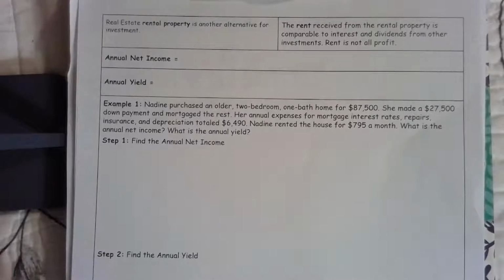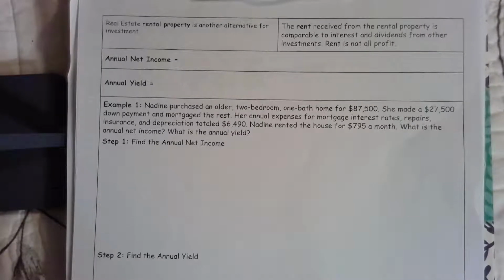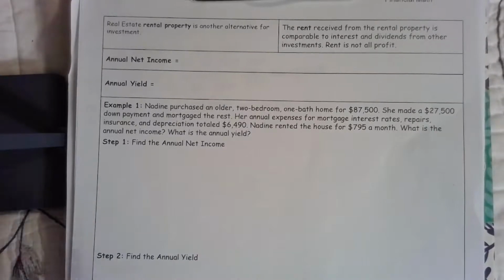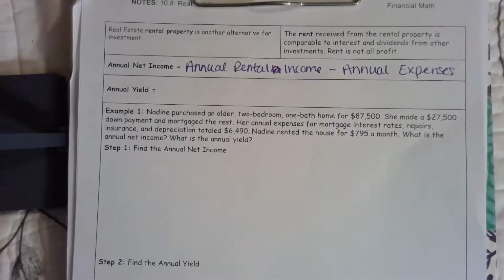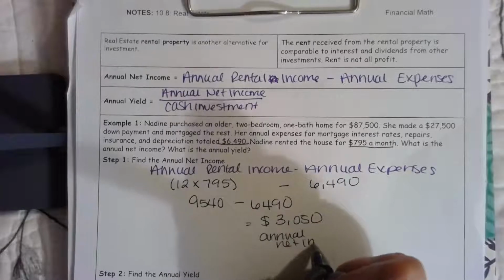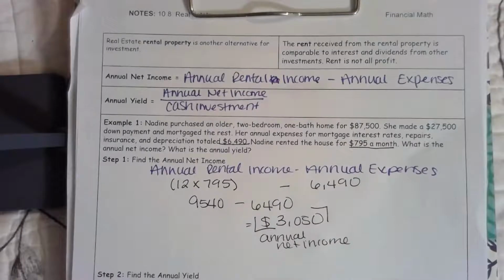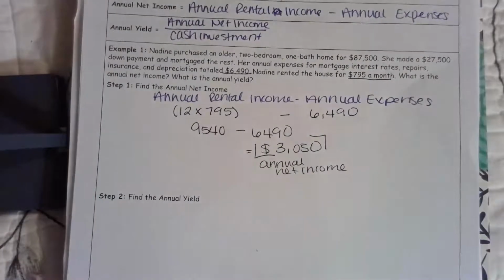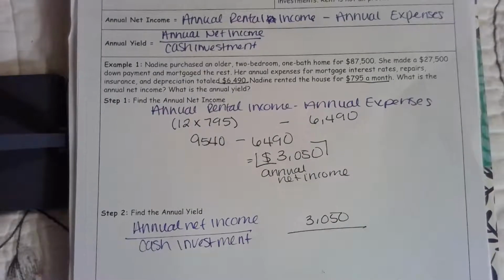12.8: Real Estate